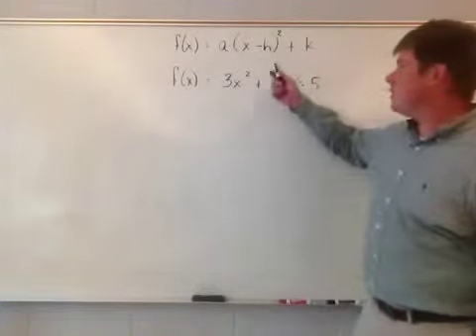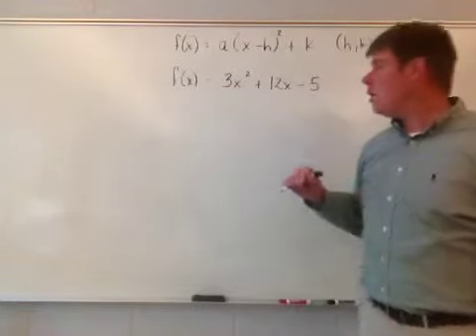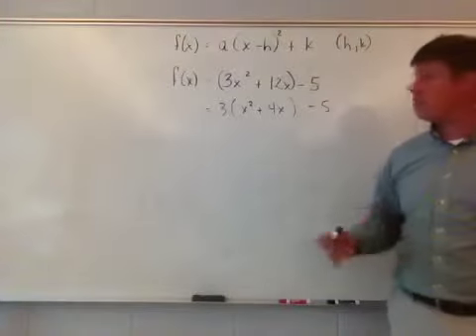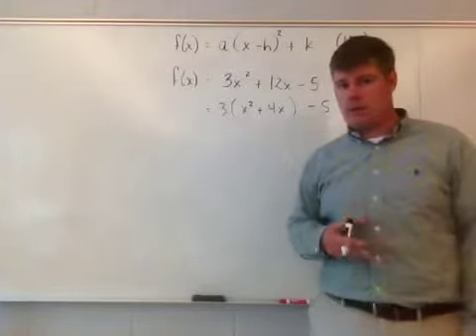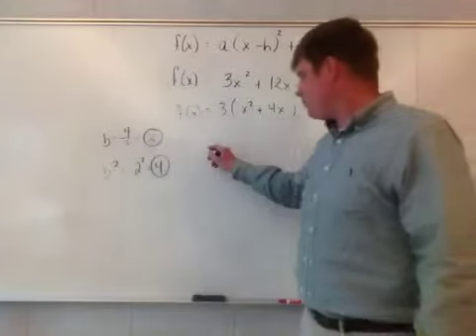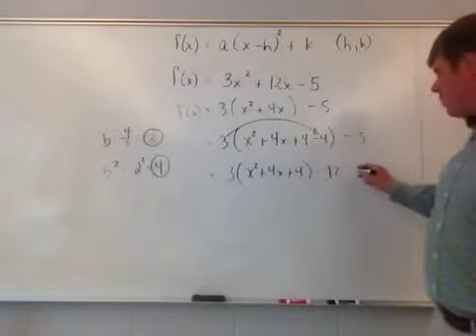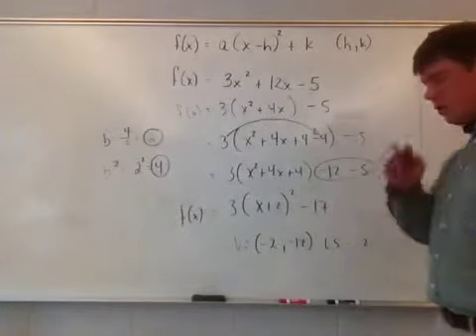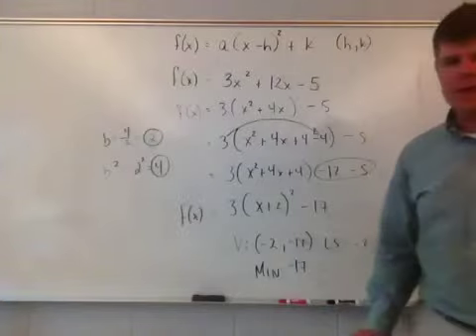Writing a quadratic function in vertex form ex2